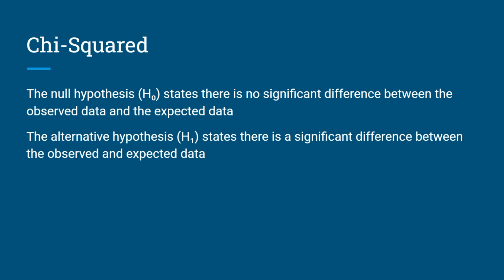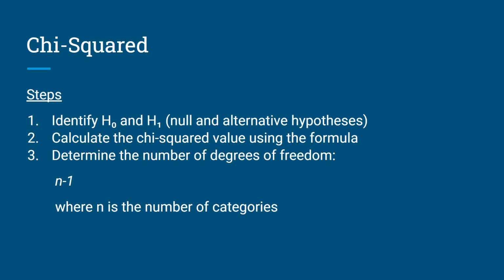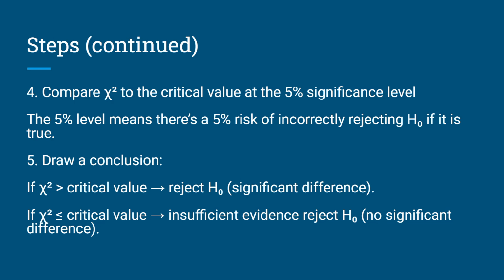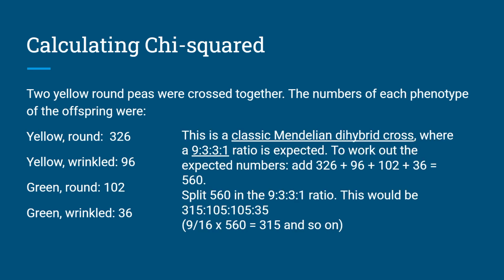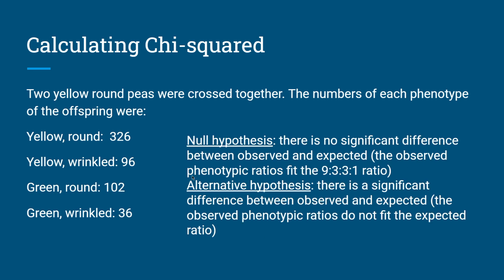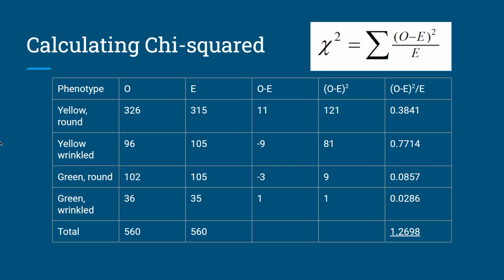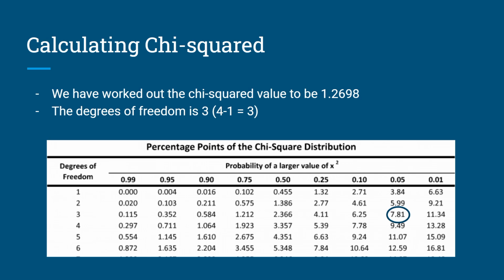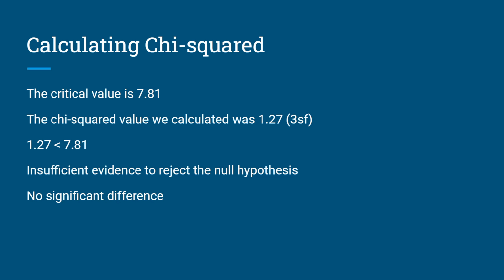Chi-squared test explained in 6 minutes | Statistics for biologists | A-level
Correction: at 3:25 I say 'observed' values when explaining how to calculate the expected values. This was indeed supposed to be 'expected' as the 135:105:105:35 is what we are expecting.

This video is intended for A-level Biology students (or those studying similar courses). For A-level purposes, we simplify the degrees of freedom to df=n−1, where n is the number of categories. In higher-level statistics, this simplification doesn’t always hold true because estimating additional parameters reduces the degrees of freedom. However, for an A-level standard, using df=n−1 is acceptable.